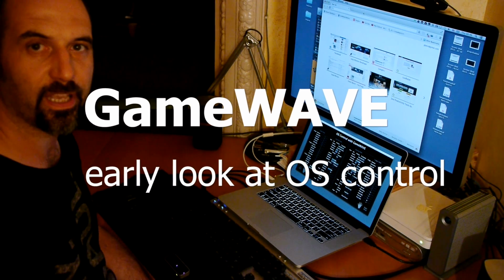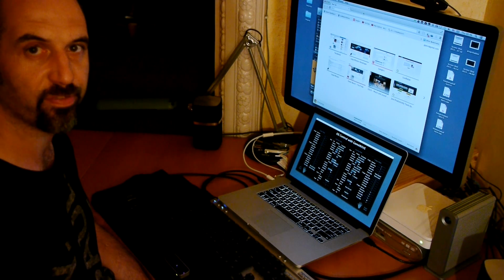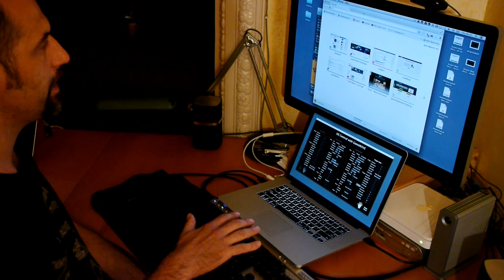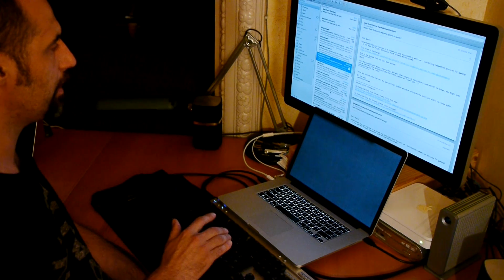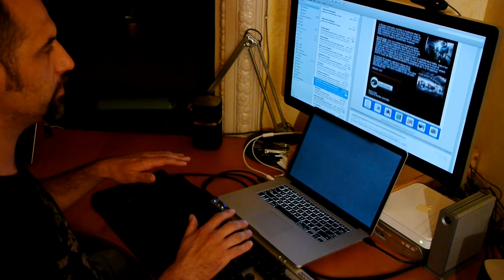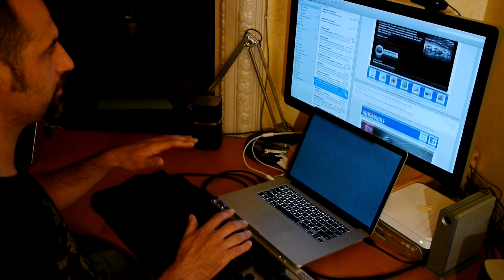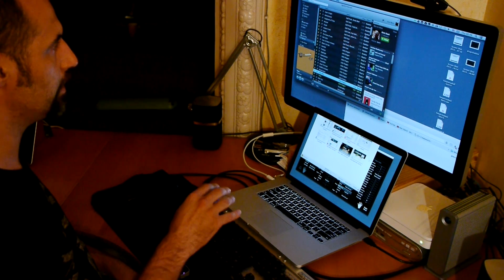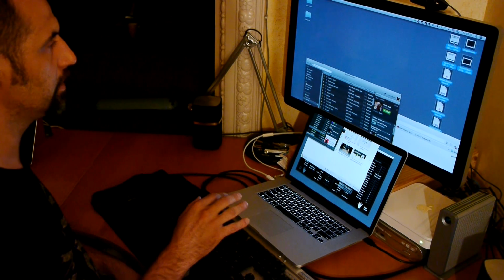GameWAVE for Leap - Early look at operating system control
: I've been working on GameWAVE which is a new application that allows you to play computer games with your Leap Motion Controller. Since you can tie gestures to actions and fully customize this, it turns out to be very useful for operating system control also.

This is a short demo of such an OS control configuration that I set up yesterday.